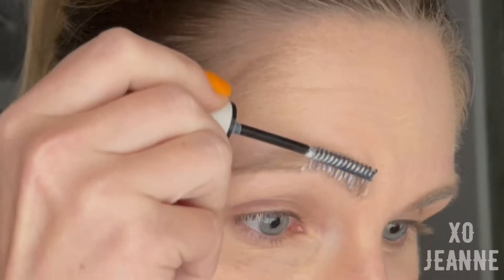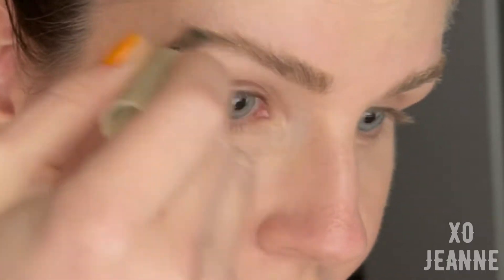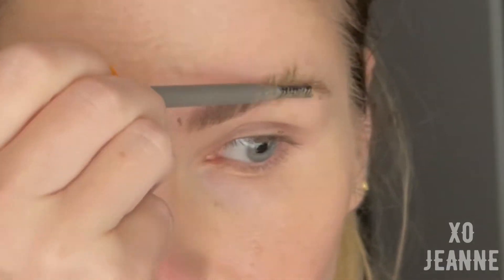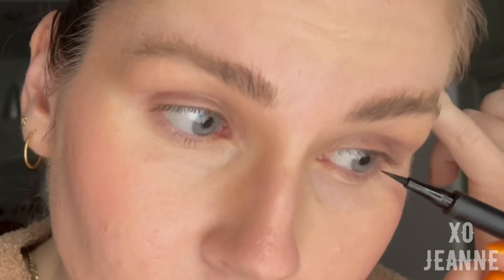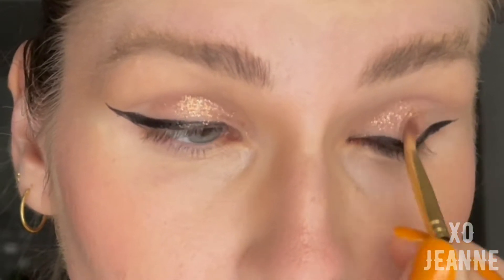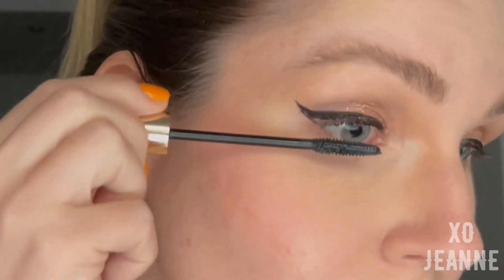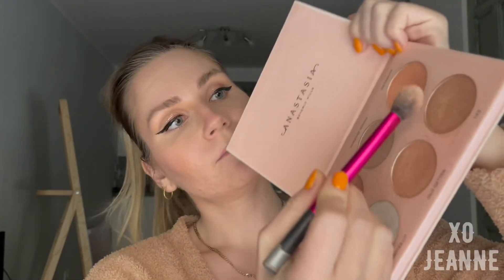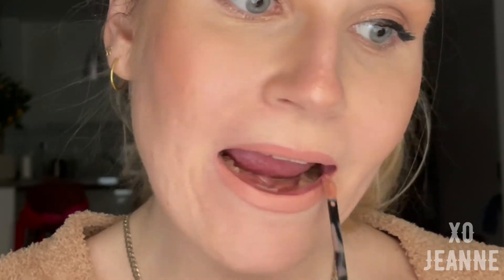NIGHT OUT MAKEUP [QUICK SWEATPROOF]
Let’s go out to the club and create a long wing quickly to look glam, but not overboard for me 😊
We were using:
Face:
· Milk – Hydro Grip primer
· Fenty Beauty Match Stix – Amber
· Fenty Beauty - Pro Filt'r Hydrating Longwear Foundation — shade 140
· Rare Beauty - liquid blush - shade Bliss
· Fenty Beauty Sun Stalk’r bronzer – Inda Sun
· Fenty Beauty Pro Filt'r Instant Retouch Setting Powder – Lavender
· Anastasia Beverly Hills x Nicole Guerriero Glow Kit – combine several shades

Brows:
· Refy Beauty - Brow Collection - Light

Eyes:
· Milk Matte Mini bronzer - Baked
· Rare Beauty Discovery Eyeshadow palette – Undeniable shade & Accepting glitter shades
· L’Oreal Perfect Slim by Superliner - Black
· Vivienne Sabo - Cabaret mascara - Black

LIPS:
· Maybelline ColorSensational shaping lip liner – 50 Dusty Rose
· L’Oreal Lip Paint Matte – 208 Off-White
· Fenty Beauty Gloss Bomb – Diamond Milk

That’s it!
For reference:
My skin color is considered light…maybe pale/fair.
For your understanding if we “match”, I usually use colors:
· Fenty foundations (all: Pro Filt'r Soft Matte and Pro Fit'r Hydrating) - switched to 140
· Too Faced Peach Perfect foundation in - SNOW
· Makeup Forever (MUFE) Matte Velvet Skin Compact in – Y215
· sometimes: Fenty Match Stix Matte as a foundation in - Linen
· Huda Beauty Fauxfilter STICK foundation – Angel Food 110N
· Fenty Beauty EAZE Drop – 2 (or can do even 1)

XOXO Jeanne